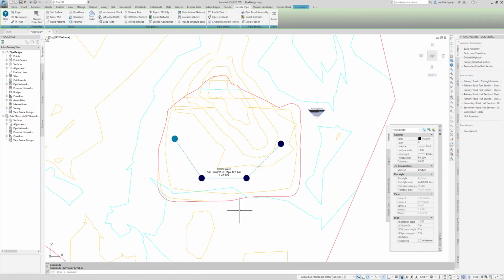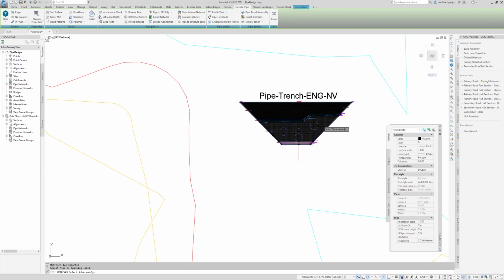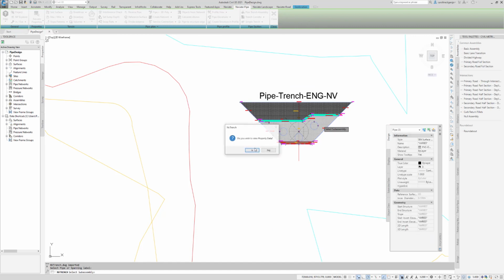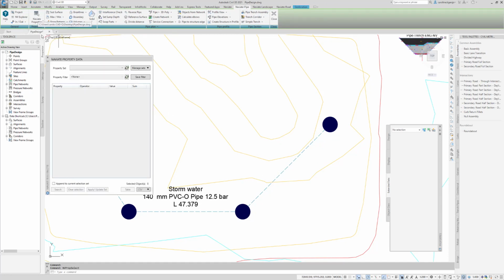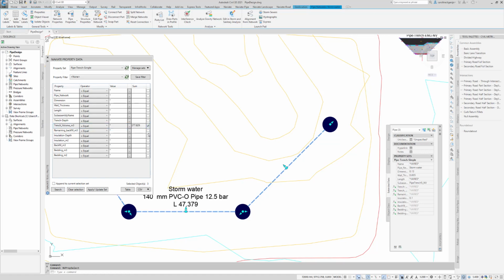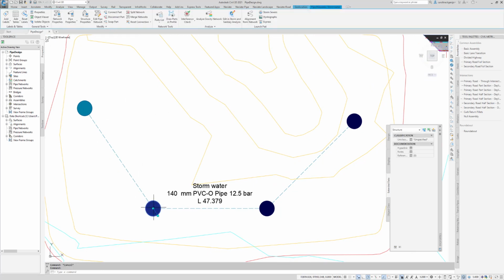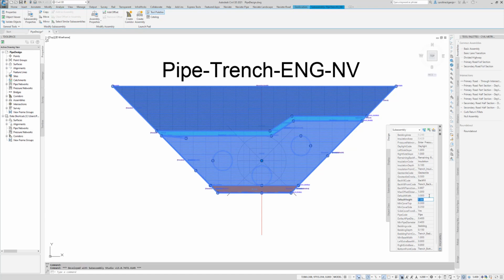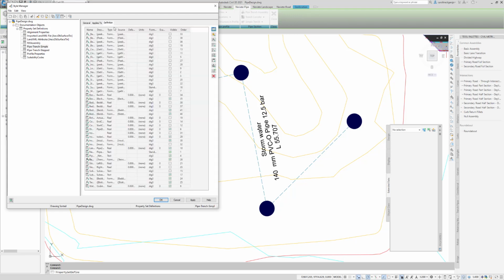Naviate Pipe 2021 - Simple trench calculation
The Naviate command simple trench can calculate the pipe trench excavation values fFrom one or more pipes together with a subassembly.

The command starts by selecting either individual pipes or entire network. Then select the subassembly to be used as a section template. Next, set the property set to be used for the calculation. Clicking yes in do you wish to view the property data opens the old Naviate property functionality instead, select no and select a pipe and the same information is present in the normal properties palette on the extended Data tab.

To see the cumulative values, start the Naviate property palette and select all pipes with the properties set and then tick the summation box. At the bottom of this dialog, it's possible to run a CSV export or create a table.
If one or more of the pipes are changed, run the command again and select update.

The calculation is based on information from both the subassembly and the pipes. From the subassembly, we get the side slope, insulation depth and area, backfill area bedding depth and area and bottom width.

The area values come from the default width and a default height within the
subassembly. From the pipe the calculation uses the inner diameter, the wall thickness, 2D length and start and end cover. All these values can be seen in the property set.